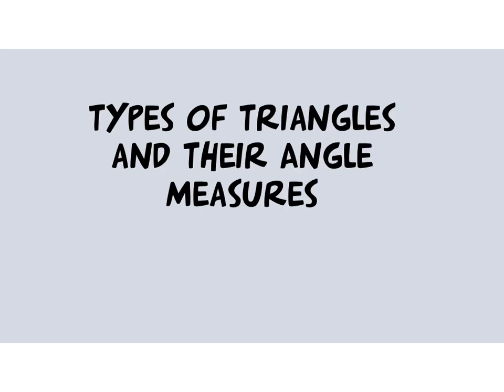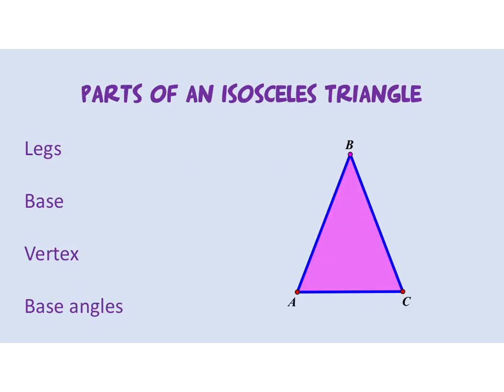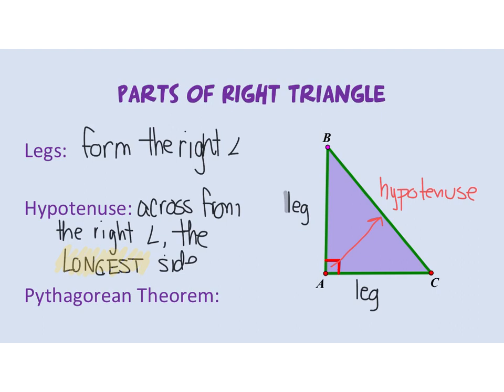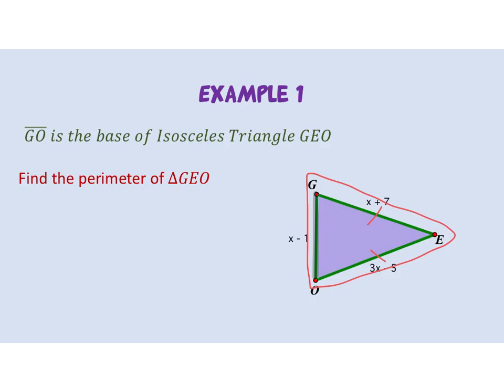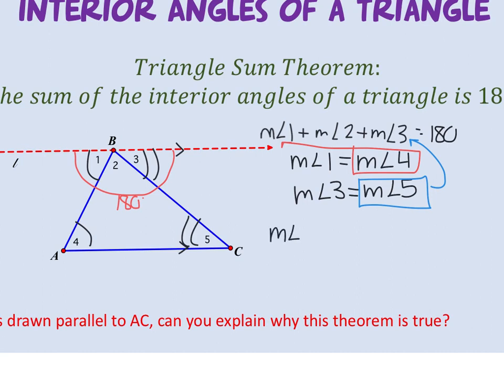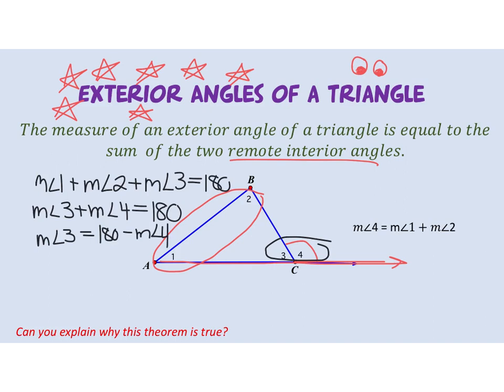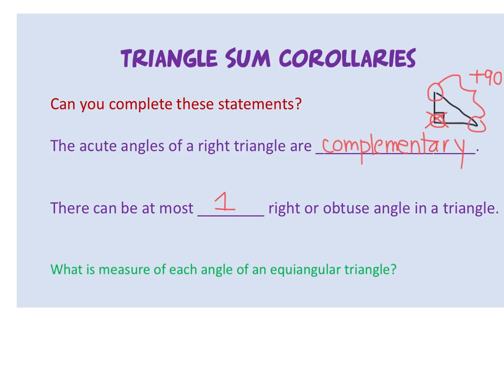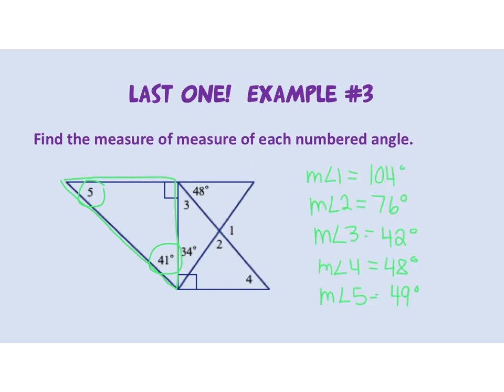Notes- Classifying Triangles and Angle Measure